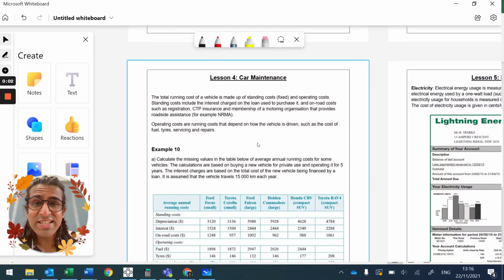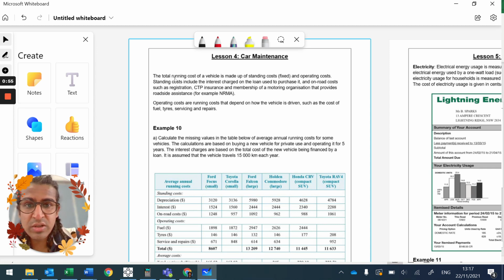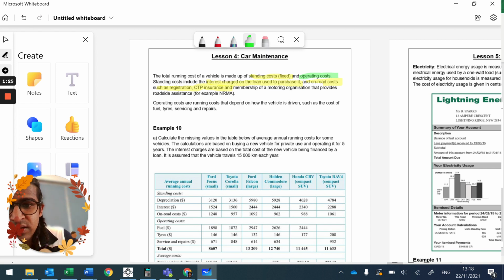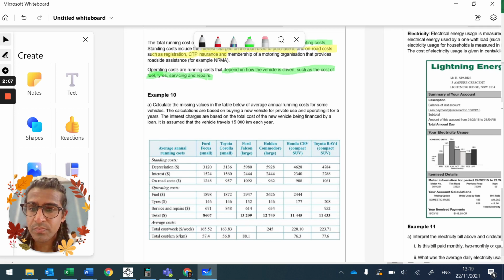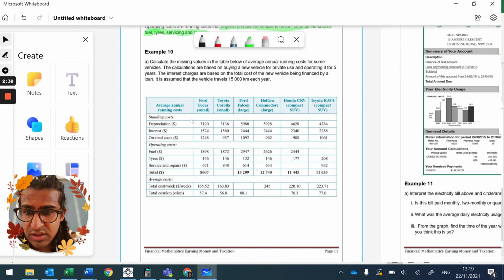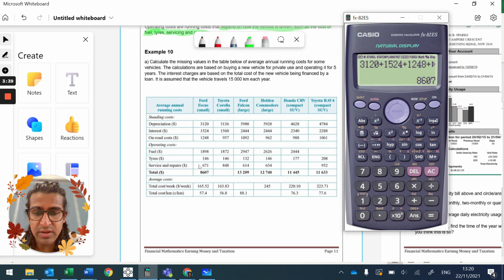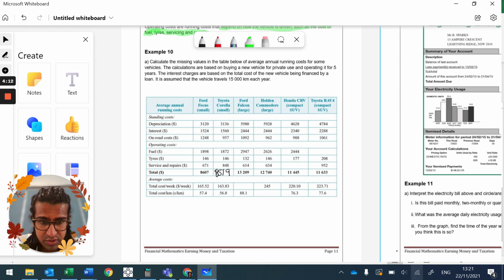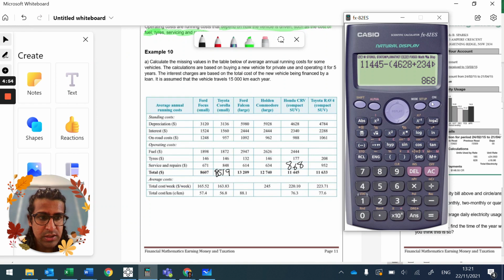Budgeting and Household Expenses - Lesson 4A - Car Maintenance